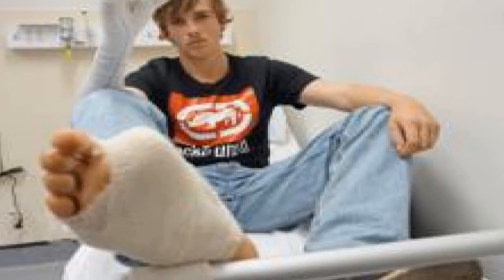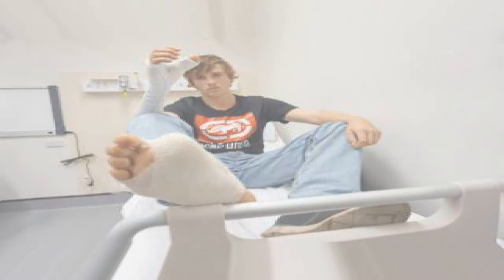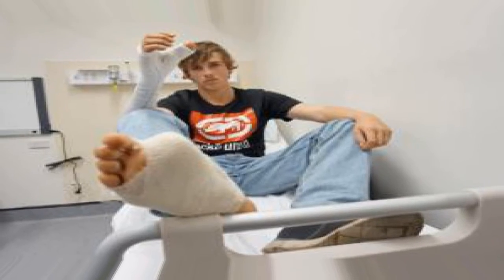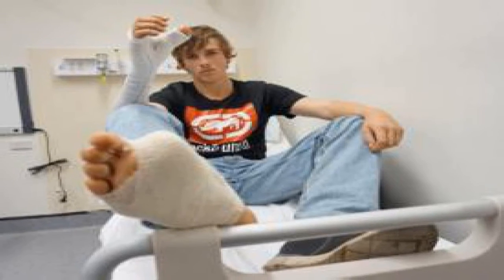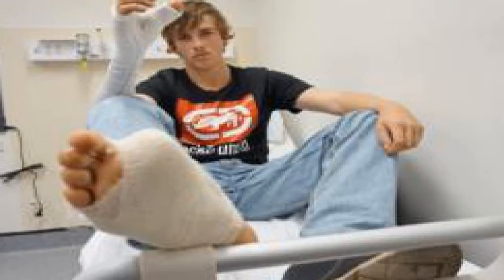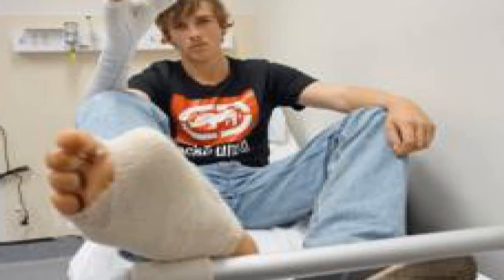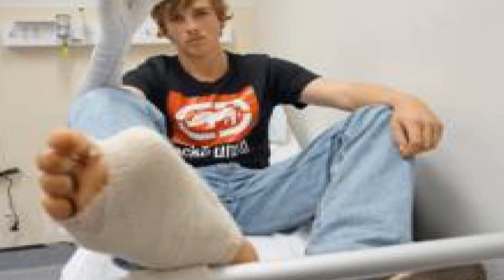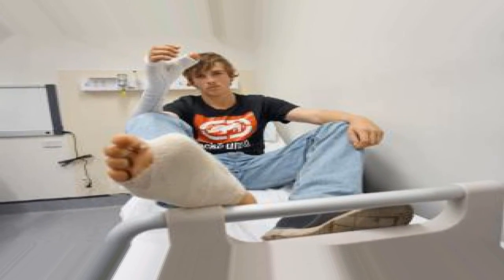Australian man s thumb surgically replaced by toe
Australian man s thumb surgically replaced by toe Australian man s thumb surgically replaced by toe Australian man s thumb surgically replaced by toe